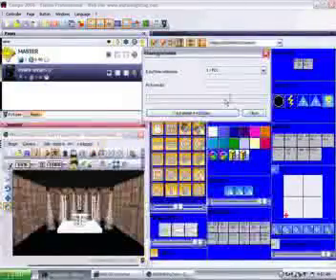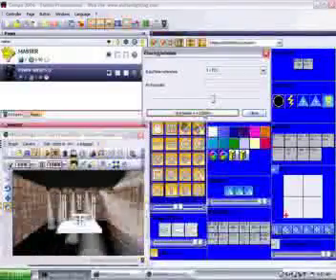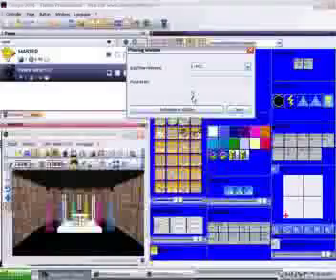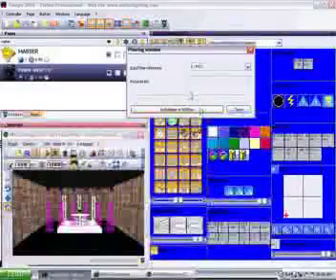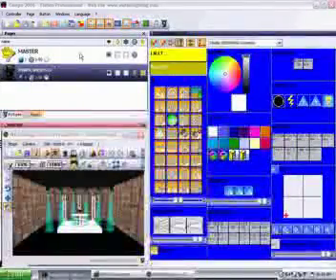Elation Compu Live - Phasing